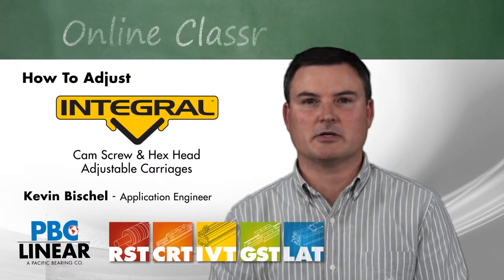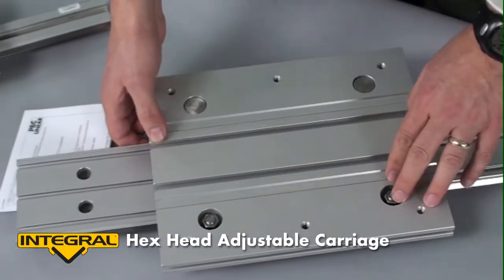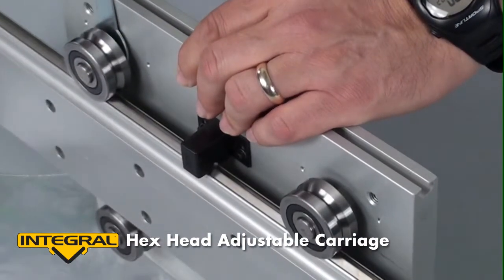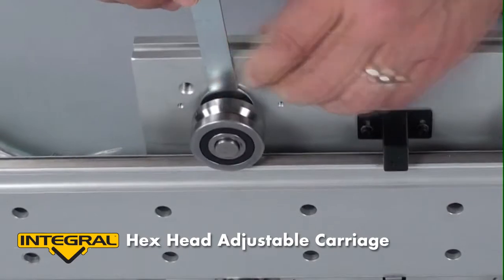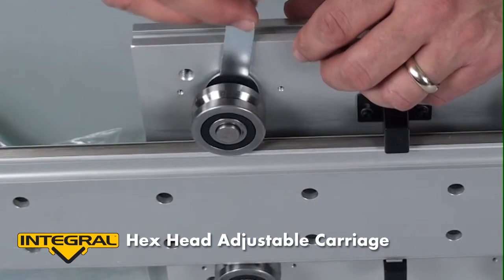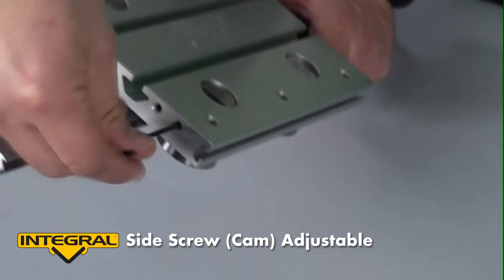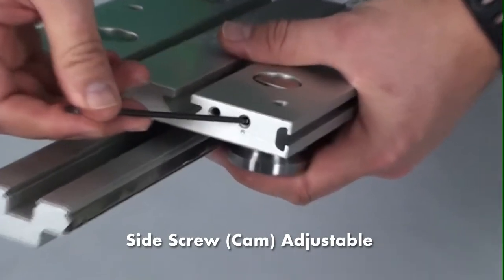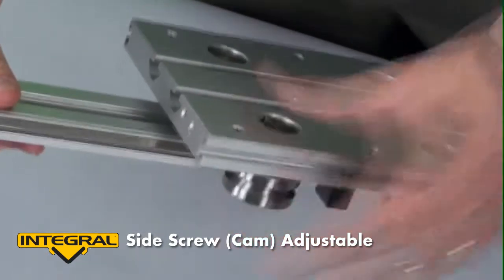IVT Carriage Adjust Online Classroom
Application engineer Kevin Bischel walks through adjustment procedures for both types of IVT carriage adjustment.